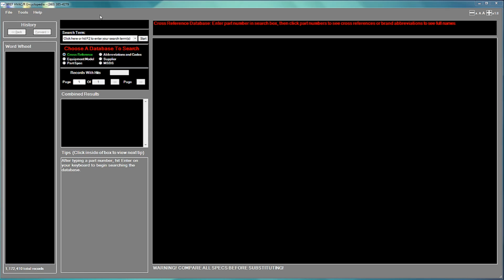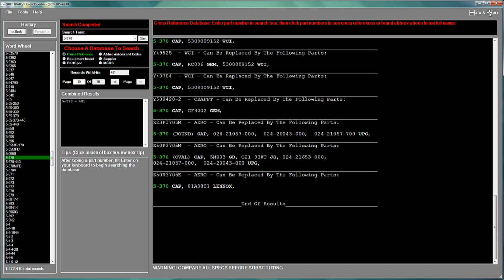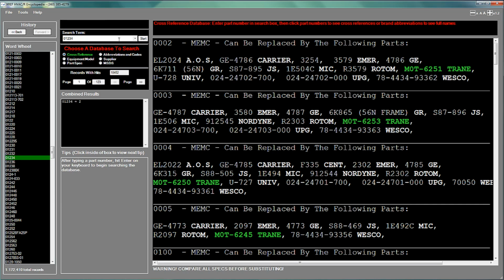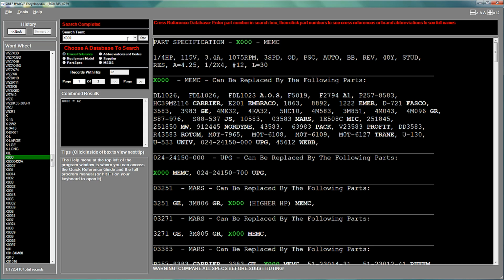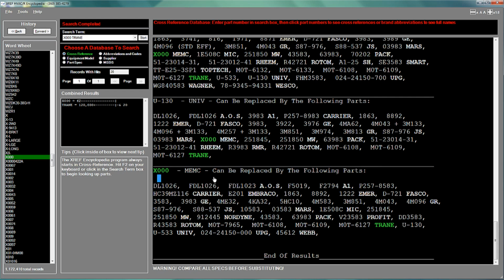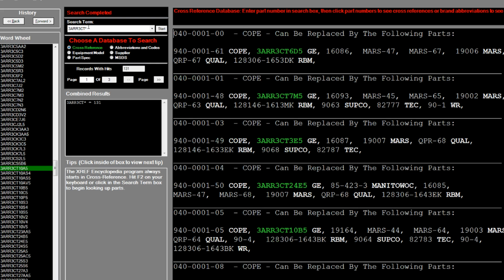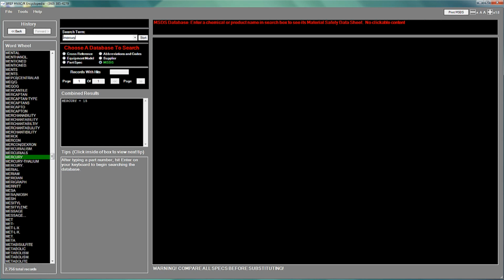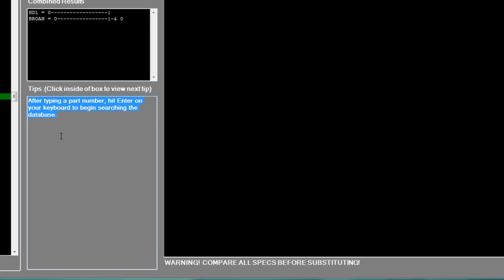XREF HVAC Encyclopedia - 2 Cross Reference and Program Functions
This video details how to use the XREF HVAC/R Encyclopedia program's cross reference database including using wild cards and many other program menus and controls.  Note: for best image quality, click on the settings icon, then click on Quality, and then select the highest video quality available.